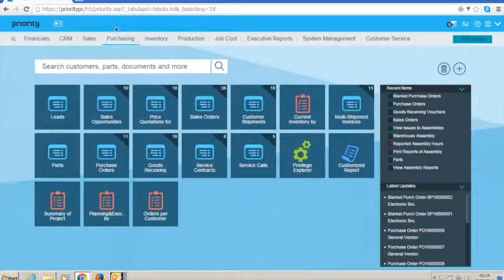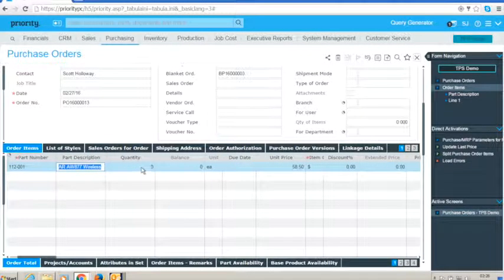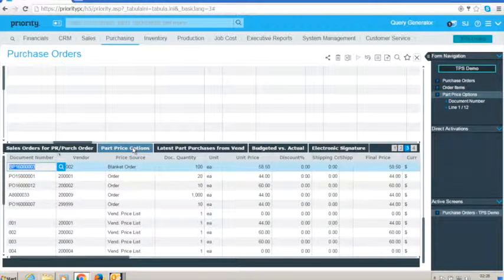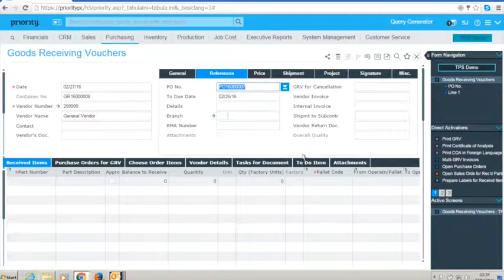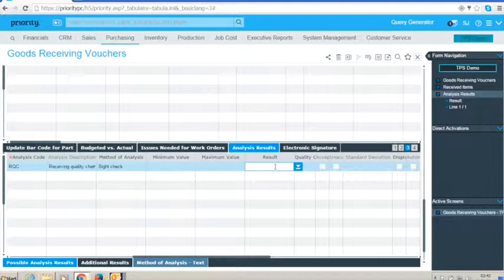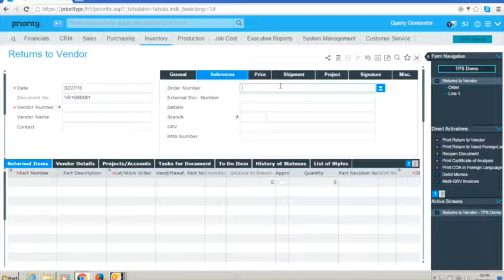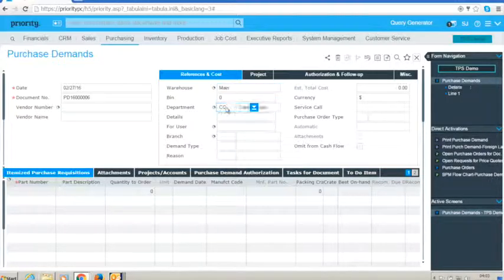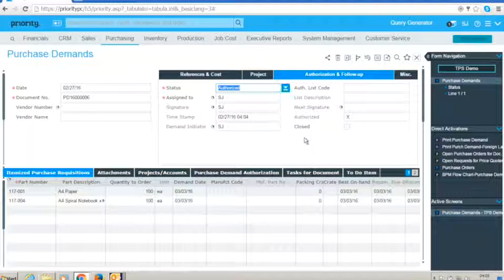Advanced Purchasing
Details of purchase demands/requisitions, Blanket Purchase Orders, additional information on Purchase Orders and Goods Receipts, and Returns to Vendors